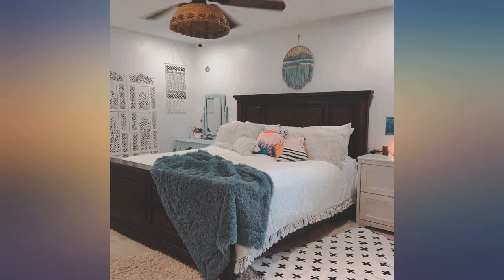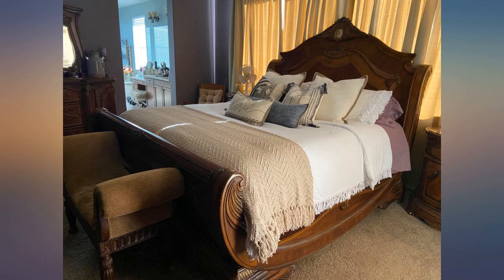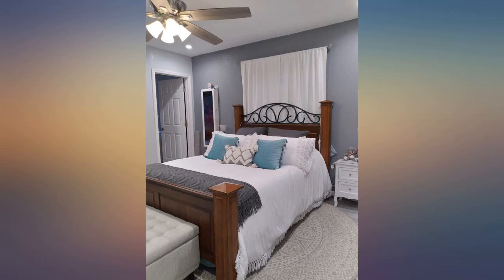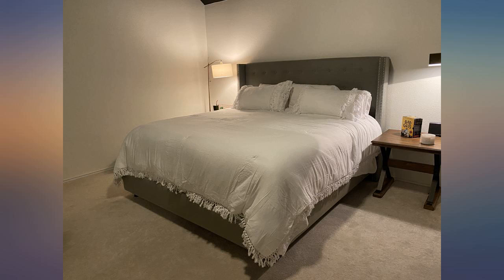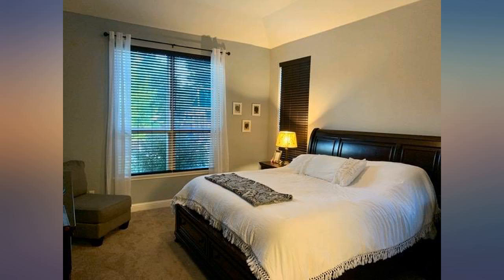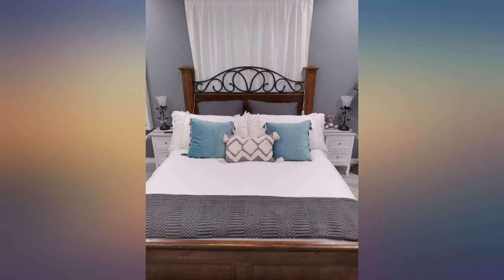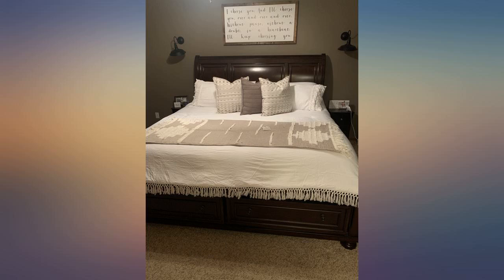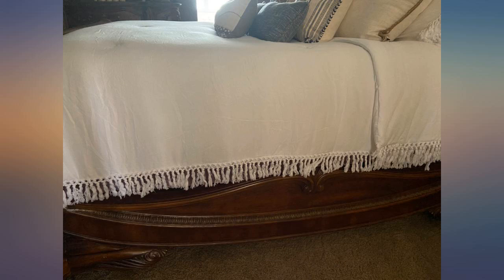SexyTown- White Fringe Tassel King Size Comforter Set,3 Piece Girls Bohemian review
SexyTown- White Fringe Tassel King Size Comforter Set,3 Piece Girls Bohemian Bedding Comforter with Ultra Soft Microfiber Inner Fill Bedding

Main Features:
- [(Fringe Tassel Comforter Set King Includes)] 1 Boho Fringe Comforter 104''x90''+ 2 Pillowcases 20''x36''
- [(Feature)]  Stone-washed Microfiber Lightweight Bedding Comforter Sets are close to skin, fade resistant, natural wrinkles,keep you comfortable all through the night.[(Enjoy the Tranquillity and Comfort You Deserve!)]
- [(Expert Craftsmanship & Easy Match)] Firmly sewed tassel hems and stitching make this comforter set durable, elegant and decorative. Important is, the whole-piece polyfill no shifting,no clumping,no concern of leakage or ripping.
- [(Easy Care)] Machine wash in cold water, gentle cycle, tumble dry on low or dry naturally, do not bleach.If the fabric gets "brushed" by other hard stuff unexpectedly and then gets pilling,you can just stick them off by a wider scotch tape or a pilling cleaner.
- [(Good Gift Choice)] Premium quality comforter set, a good gift for women.And also good for your farmhouse room decor.It's a good choice for Thanksgiving Day,Christmas,New Year,Mother's Day,Father's Day and so on.